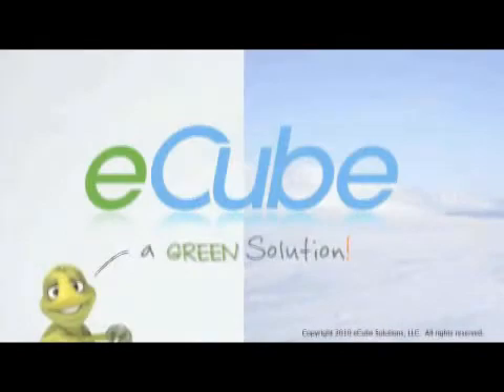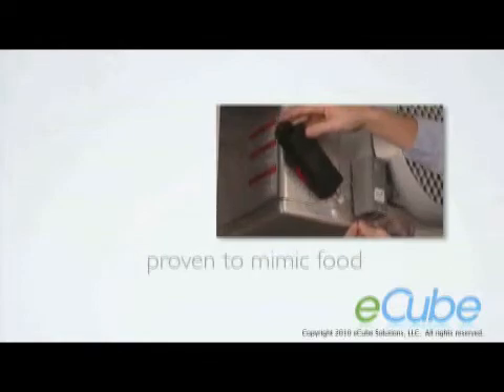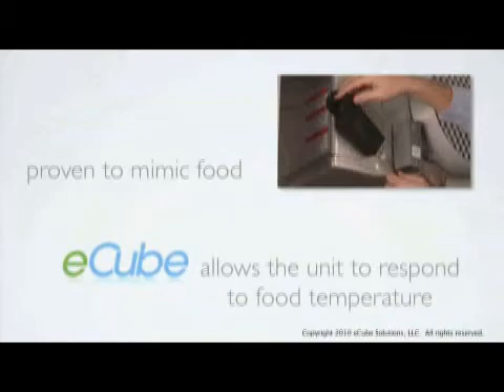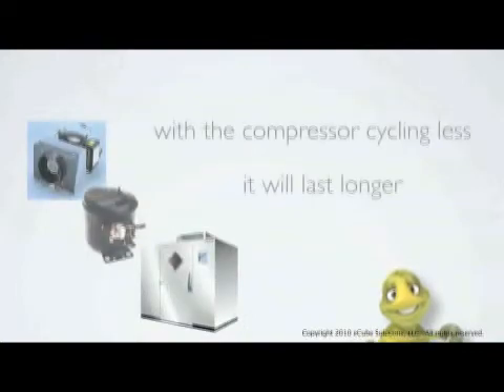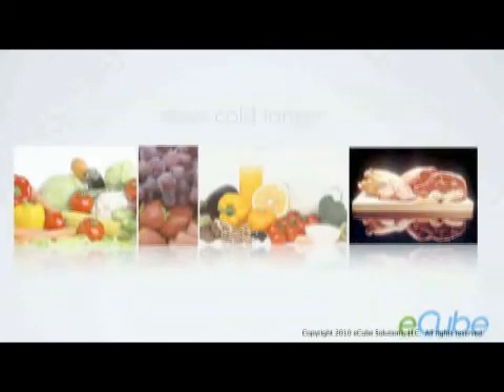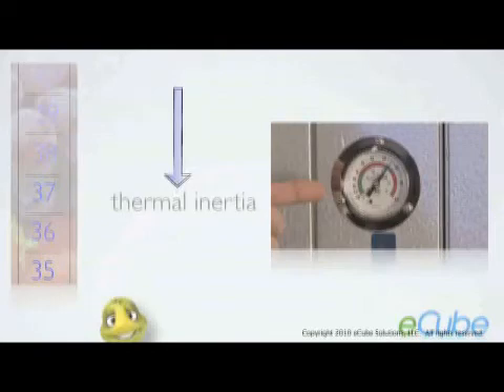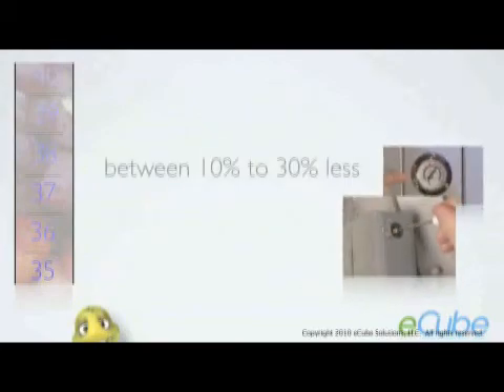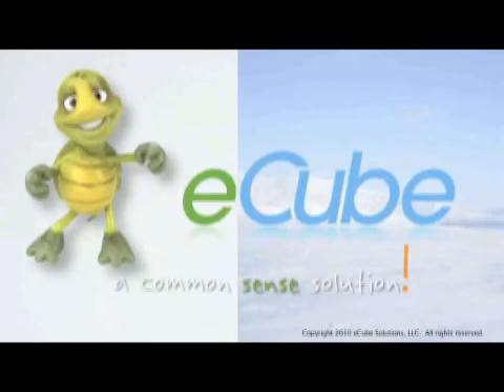eCube by MyCoolerCare - Commercial Refrigeration Savings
Put Refrigeration Costs On Ice

Commercial coolers waste up to 30% of their energy and run 50% excess cycles, as thermostats signal the compressor to start and stop in response to continual fluctuations in air temperature.

Finally, technological advancements have broken the endless start and stop cycles by simulating the thermal qualities of your food and beverages.

These advancements create opportunities to:
• Reduce Energy Consumption up to 30%. Start Saving Now!
• Extend Commercial Coolers Lifespan. Defer Capital Costs!
• Reduce Your Carbon Footprint. Go Green Now!